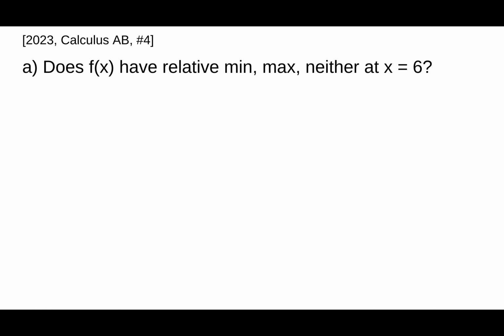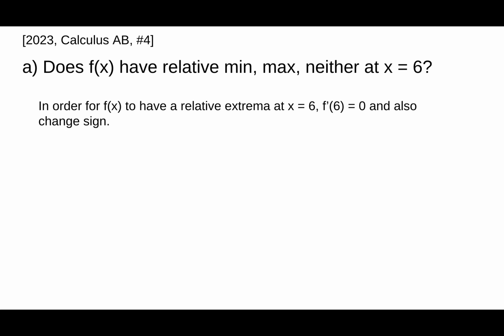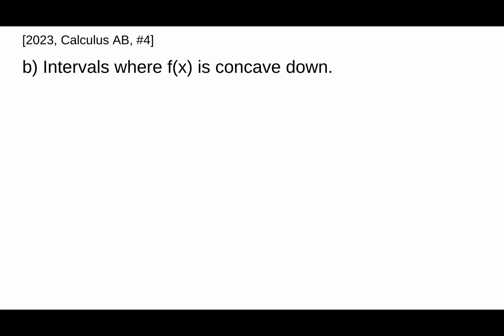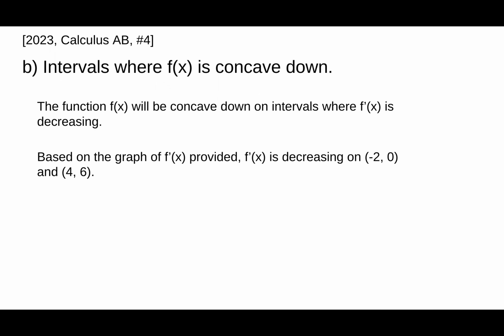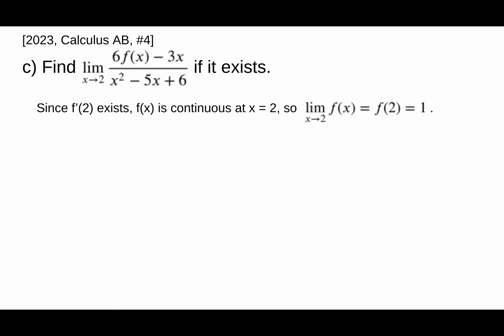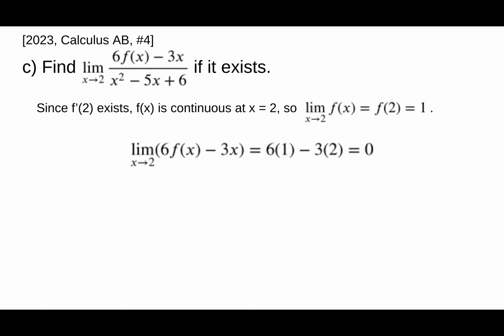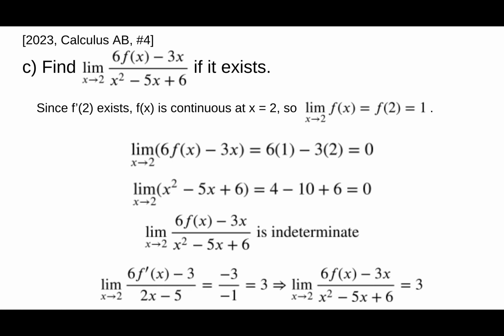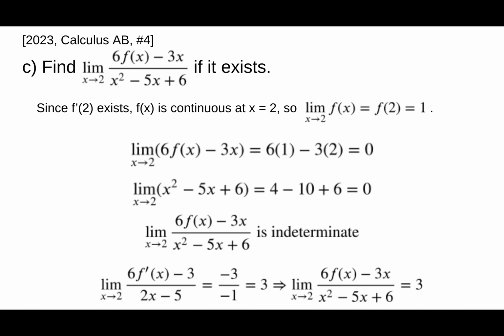AP Calculus AB - 2023: #4